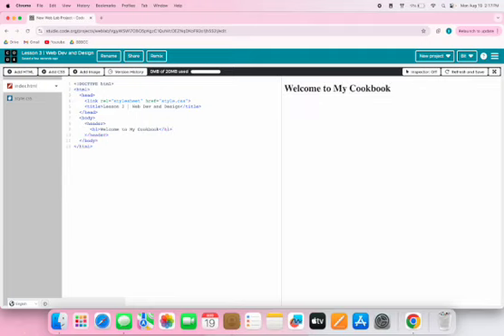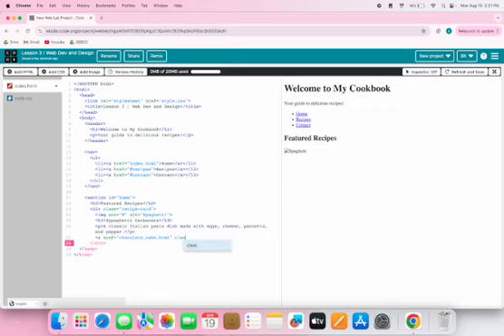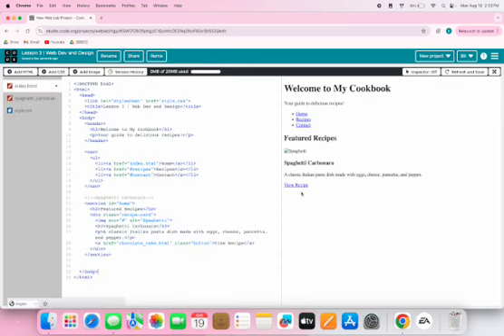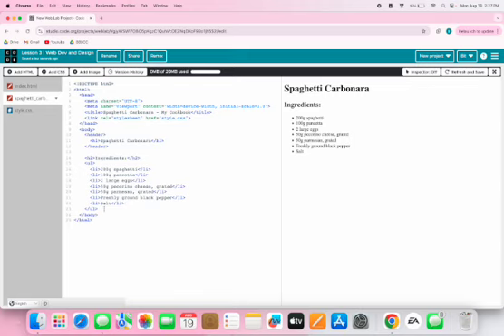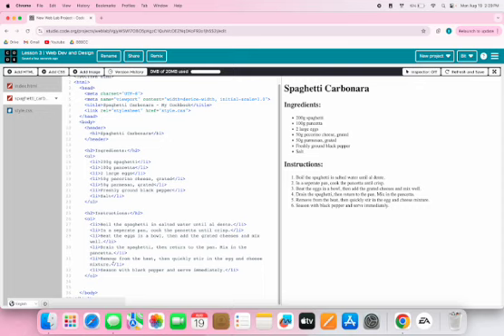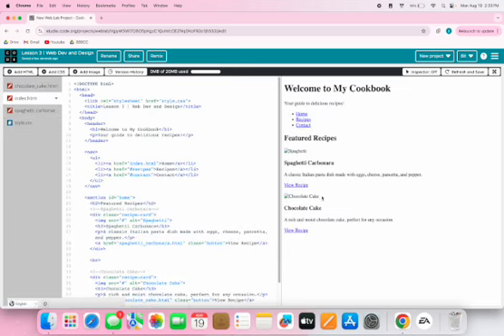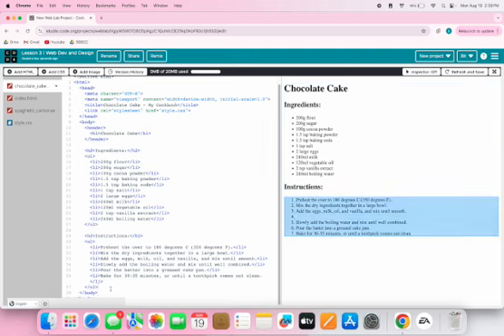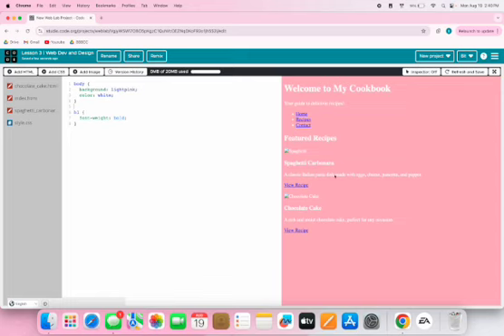Lesson 3: Cookbook | Web Dev & Design | The Bit by Bit Coding Club Online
Hey everyone! In this video, I’m excited to take you through the process of building a stylish and functional cookbook website from scratch! We’ll dive into creating a welcoming homepage featuring some delicious recipes like Spaghetti Carbonara and Chocolate Cake. I’ll walk you through how to set up individual recipe pages, style them with CSS, and add all the little touches to make your site look fantastic. This is a great project for anyone looking to learn more about HTML and CSS or just wanting to create a personal cookbook online.